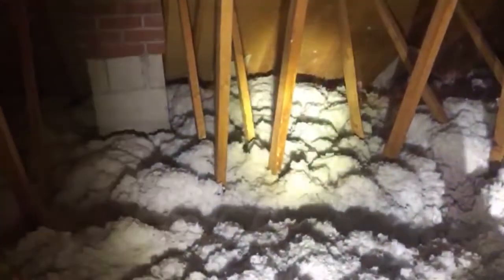Mouse Tunnels in Attic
Have a look at this video to see what sings of a mouse infestation will look like in your attic. Mice will more often than not next up on your attic as it is out of the way and quiet. They will then use the insulation to travel throughout your home in search of food and water. Ruining your r-value along the way.